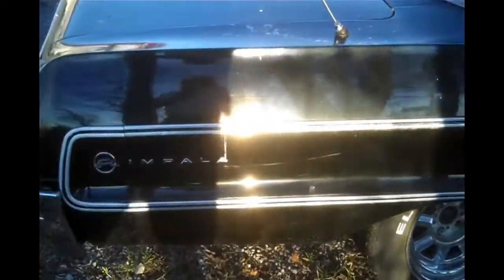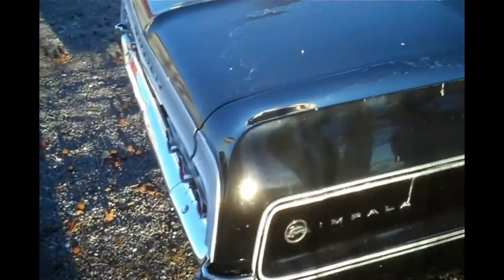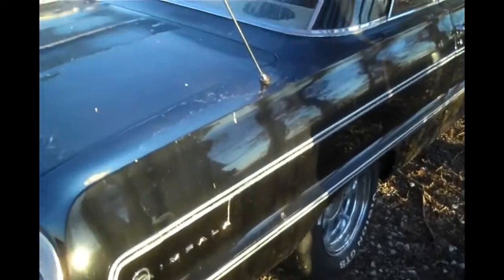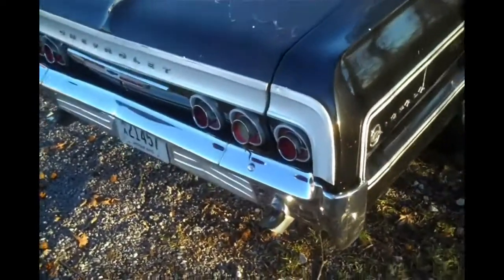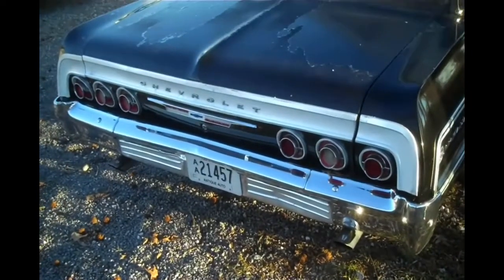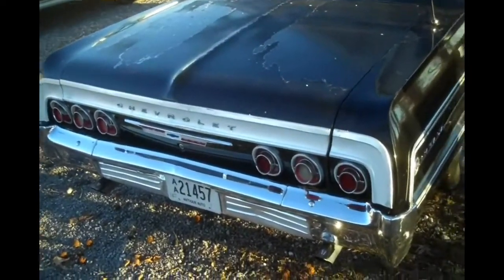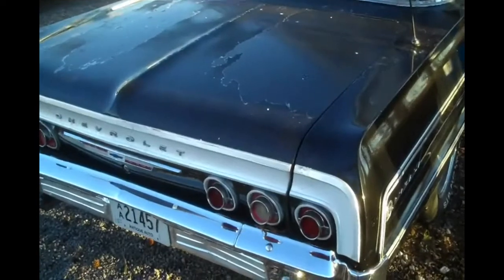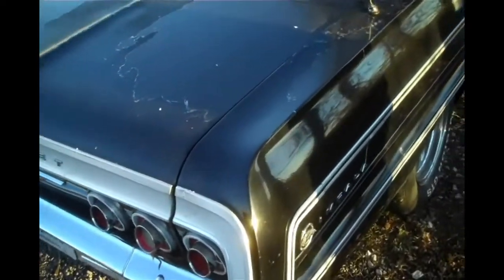1964 Chevy Impala walk around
did this one as a special request so here it is adam